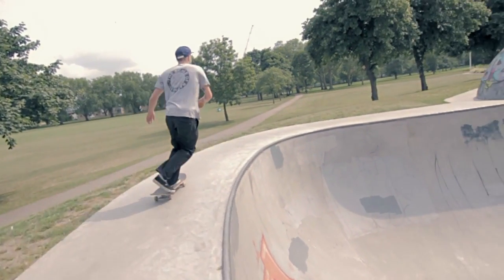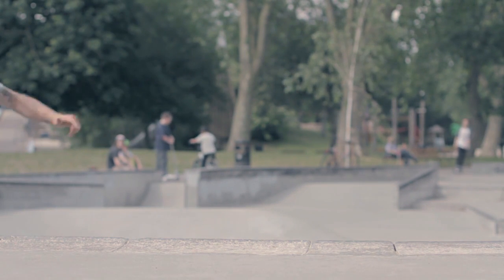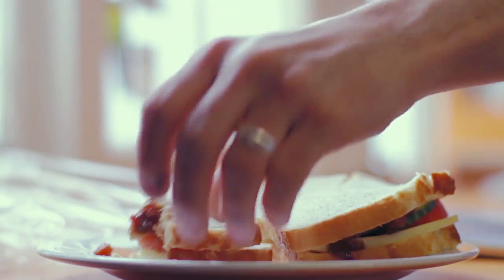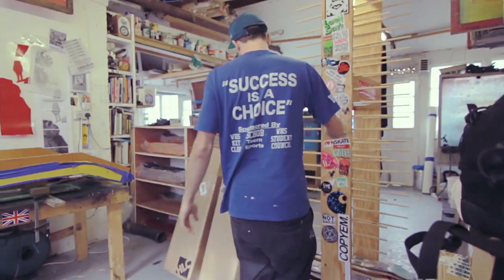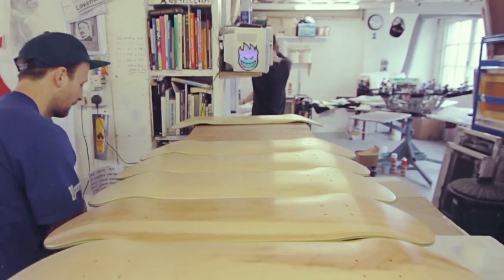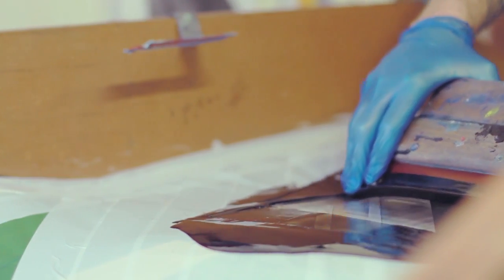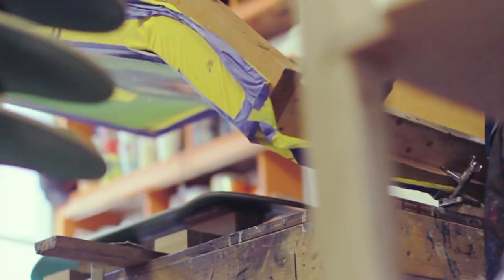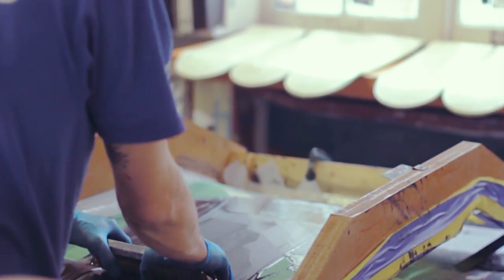The Working Artisans' Club: Lovenskate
Over the course of this year, HUCK will meet the craftsmen and women who choose to live life the artisanal way.

They shape boards, build bikes and hand-make beautiful objects inspired by their passion for the outdoors. And they make life better for us all.

Documented in print, film and through beautiful photography, The Working Artisan's Club will live online and in print, culminating in a week-long exhibition that opens at 71a Leonard Street, London, September 2013.